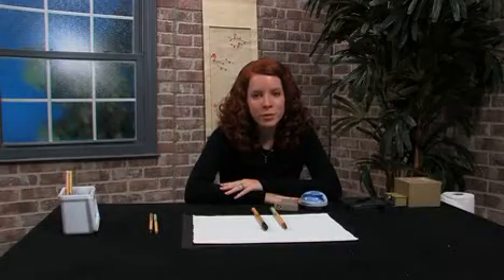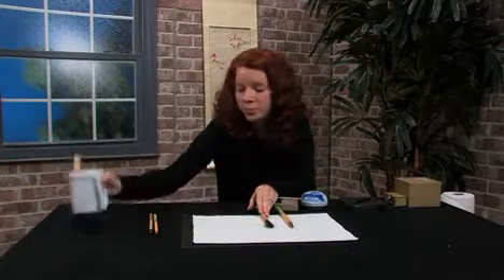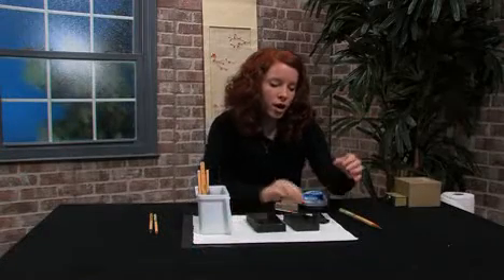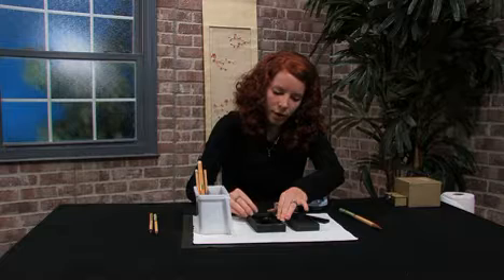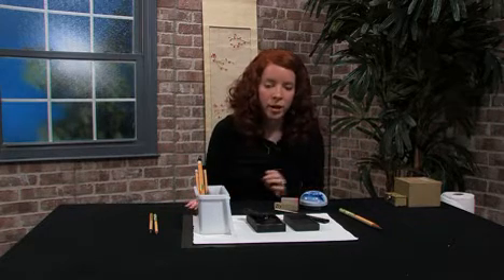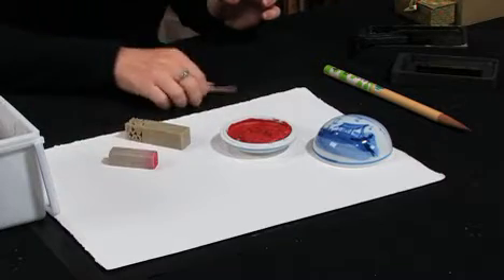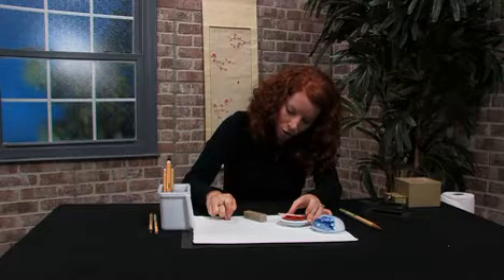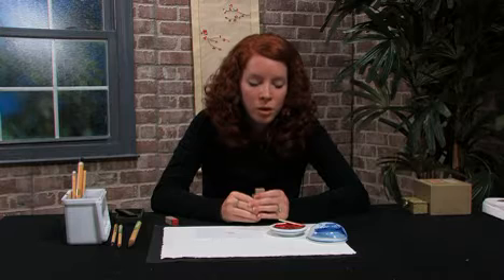How to Prepare Sumi-E Materials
Are you interested in learning how to paint in the traditional  Sumi-E style but unsure of where to begin? Join artist Kristen Rosenberg for this free video art lesson and learn how to set up all the materials you'll need to get started with Sumi-E.